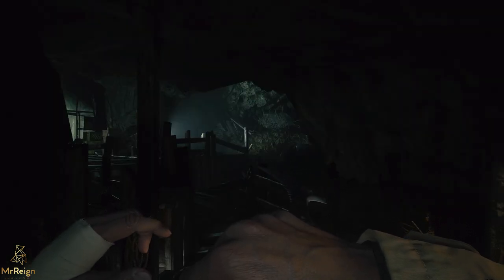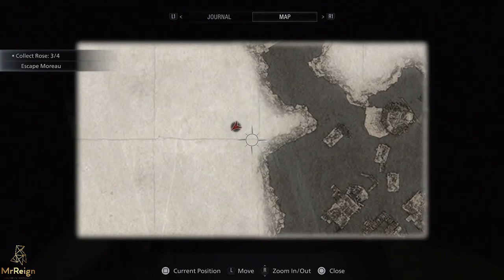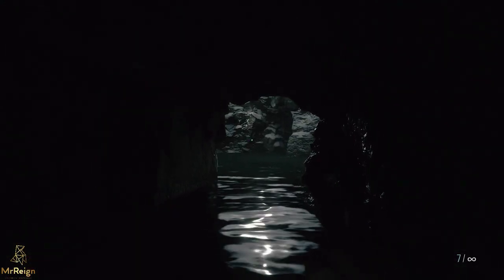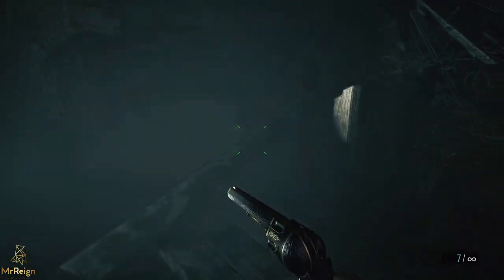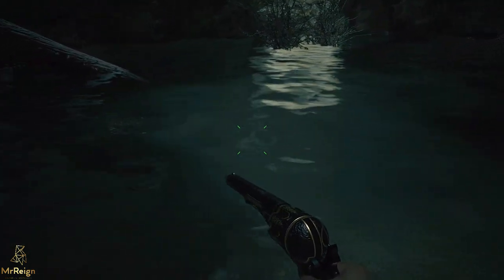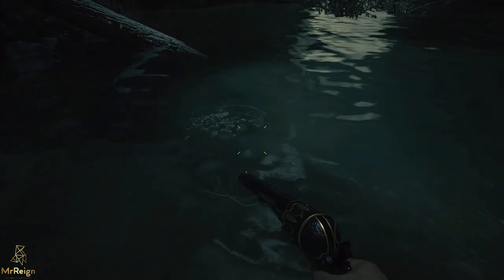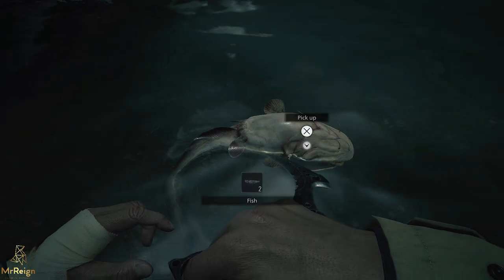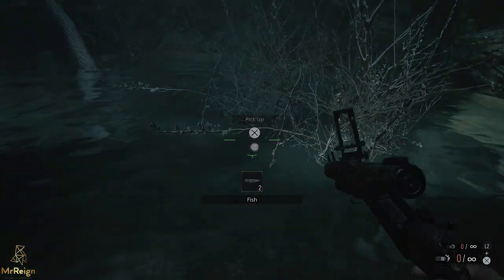Resident Evil 8 Village - Missed Fish Area - Morea Reservoir 4x Fish - Catfish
Resident Evil 8 Village Fish Area Morea Reservoir Catfish